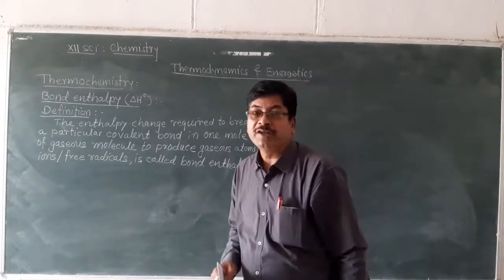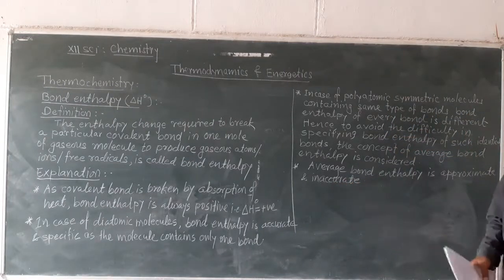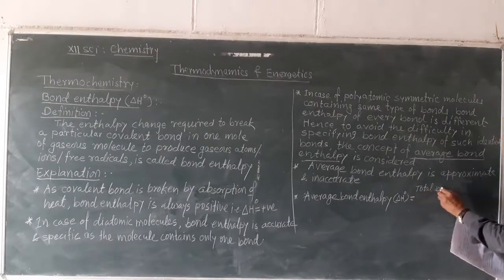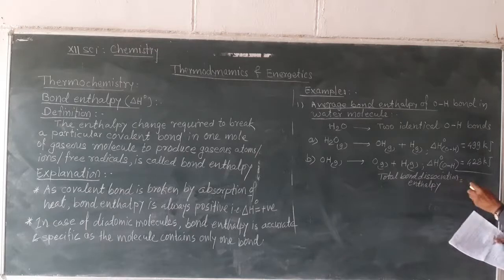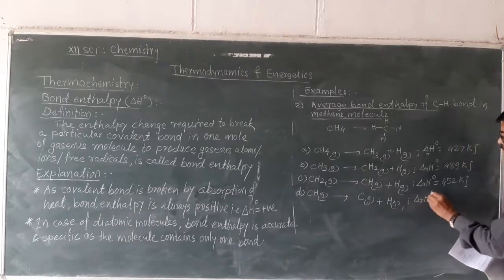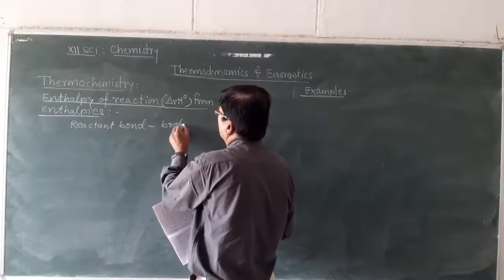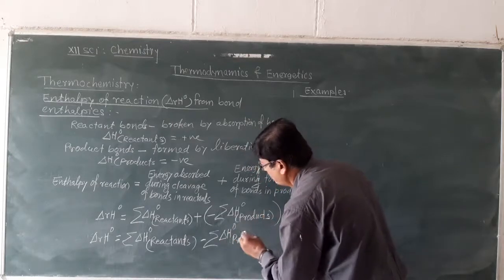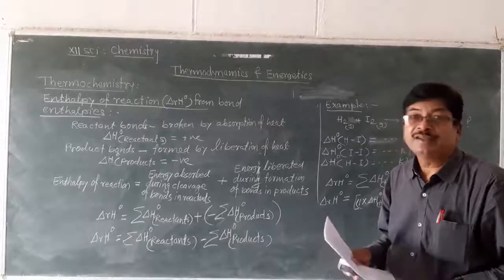12thSci.Chem. - Thermodynamics & Energetics : Bond enthalpy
Bond enthalpy